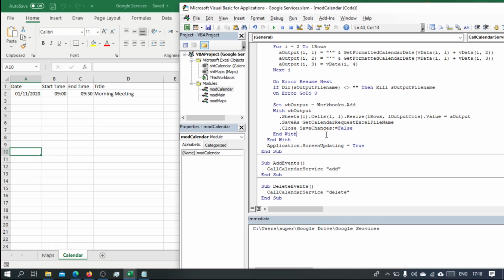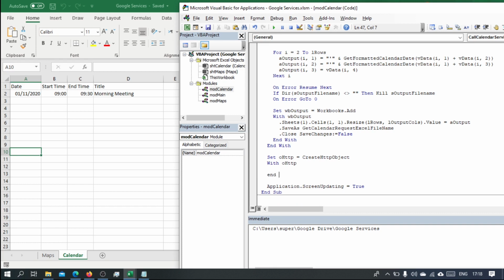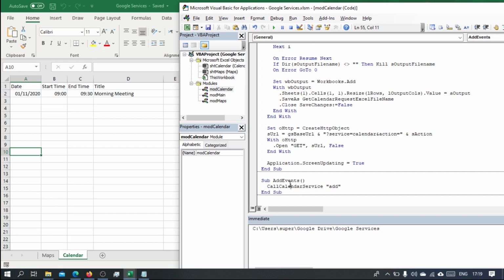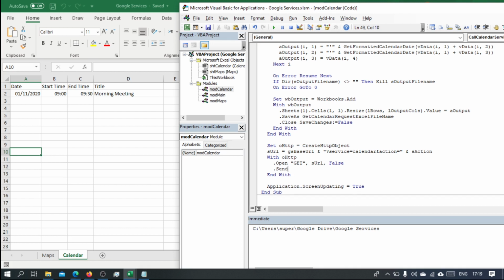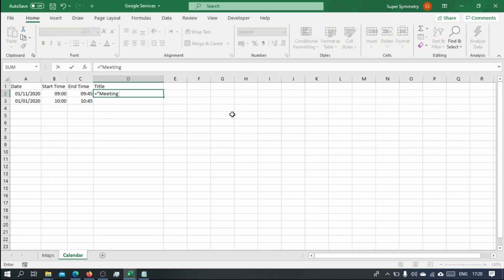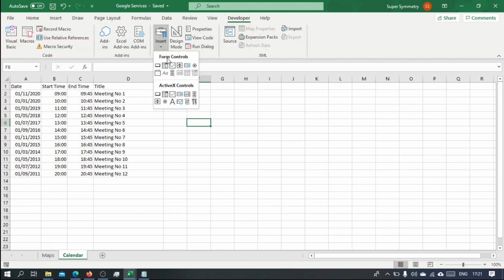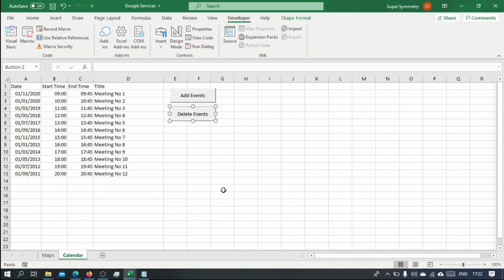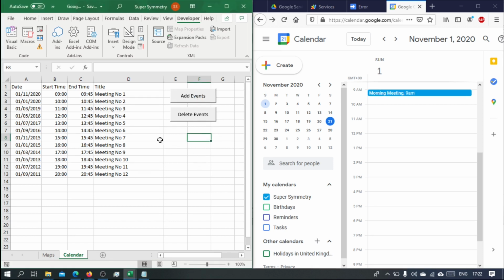(16) Run Google Services From Excel VBA: Google Calendar In Excel (03)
In this video we continue writing our google calendar VBA client by sending the request to the server.